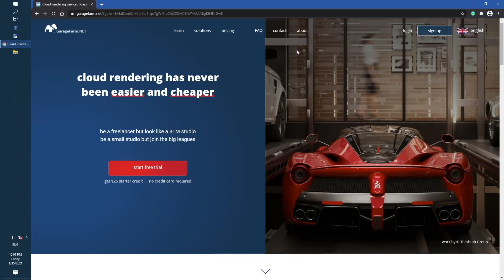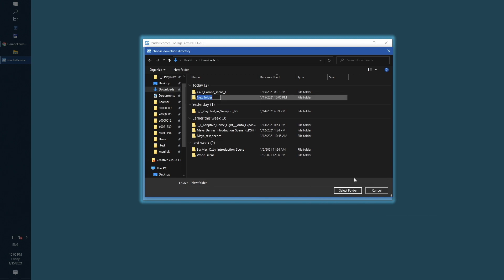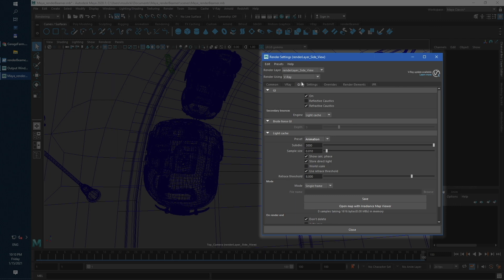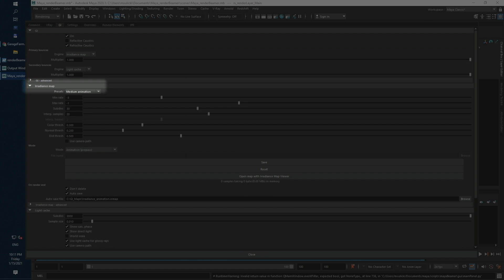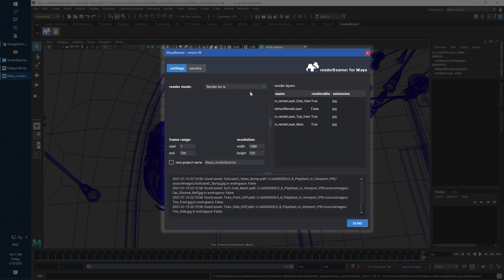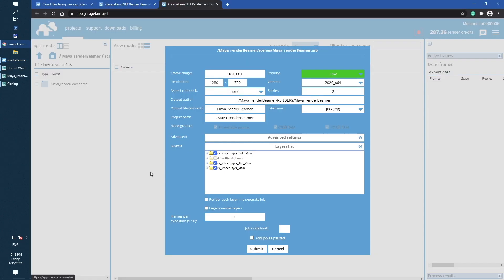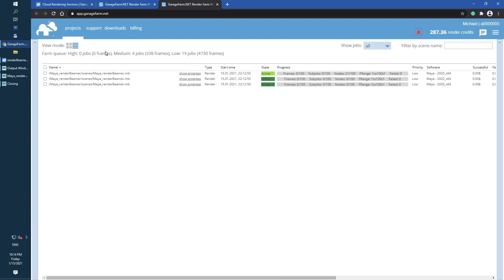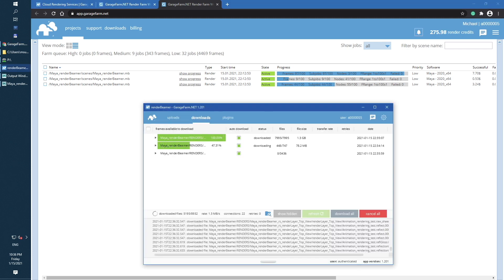GarageFarm.NET | Maya + V-Ray | Plugin overview | Plugin tutorial | Old UI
In this video, we will show you how to set up a Maya-to-farm workflow with our custom tools.
Tutorial includes package installation & Maya plugin setup, scene preparation process and plugin execution, farm upload & render progress tracking tools, frames download & review.

Tutorial based on Maya 2020 & V-Ray 5
Scene source - Chaos Group V-Ray NEXT for Maya Courseware (3_8 Playblast in Viewport IPR)